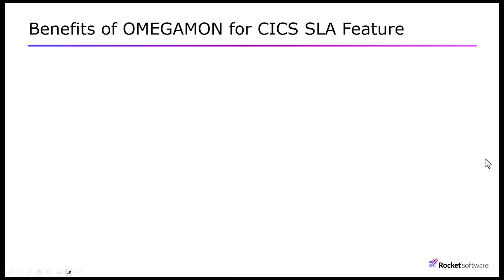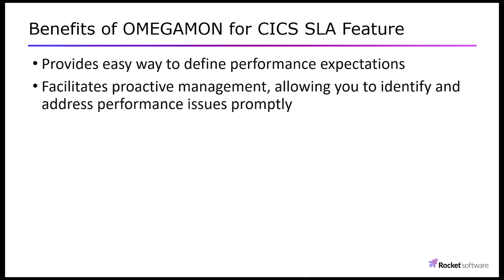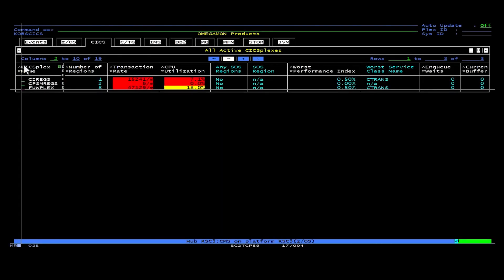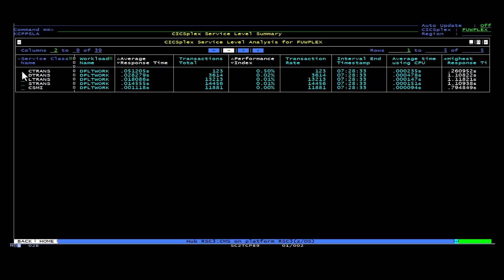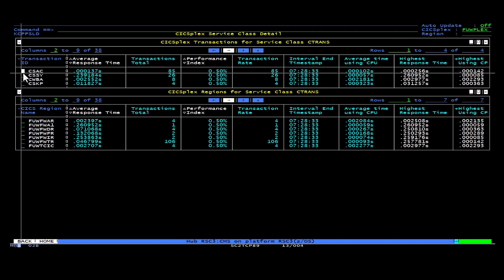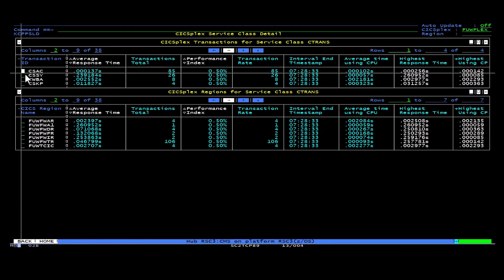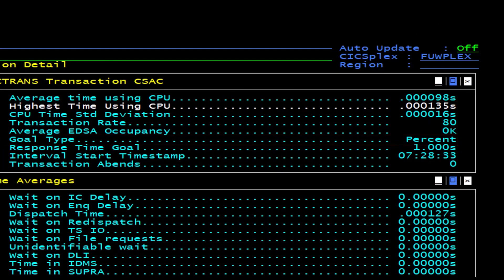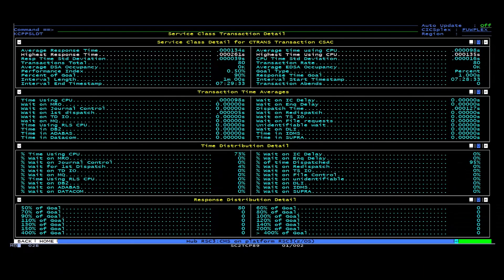IBM Z® OMEGAMON® For CICS® Service Level Analysis Feature Using e3270UI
OMEGAMON for CICS Service Level Analysis is a powerful feature that allows organizations to monitor and analyze the performance of their CICS  transactions. With its real-time insights and comprehensive reporting, OMEGAMON empowers businesses to optimize their CICS environments and deliver exceptional service levels to their customers. This video will provide valuable insights into how OMEGAMON SLA can help to optimize CICS performance and enhances customer service levels.